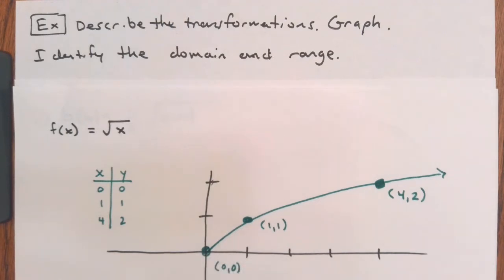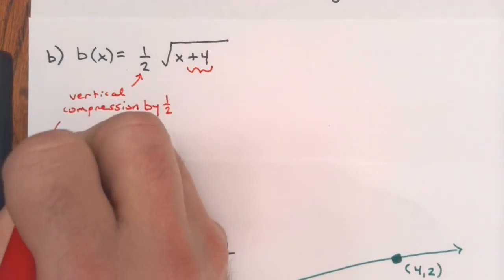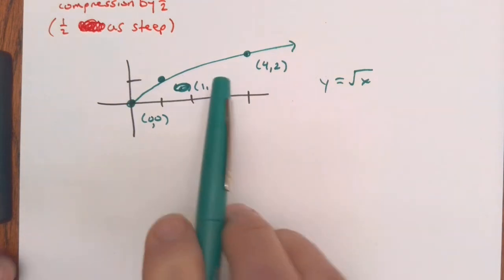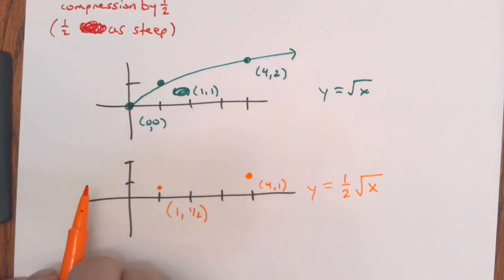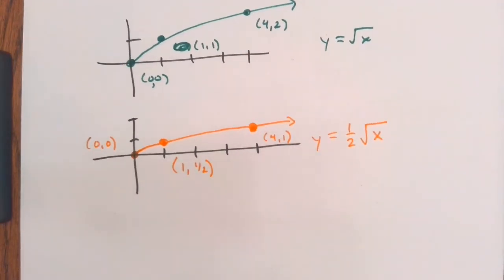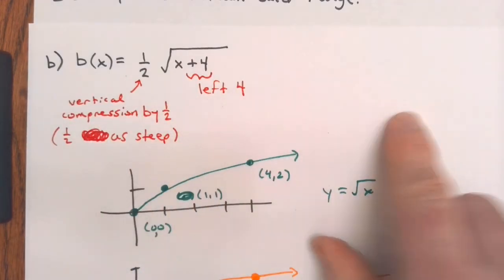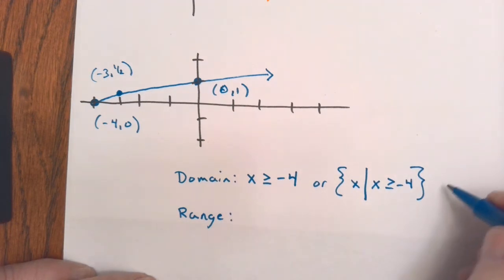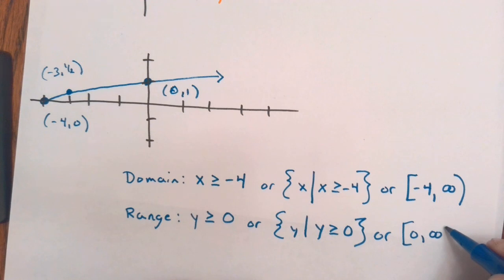A2H 8.7 Day 1 Ex1b